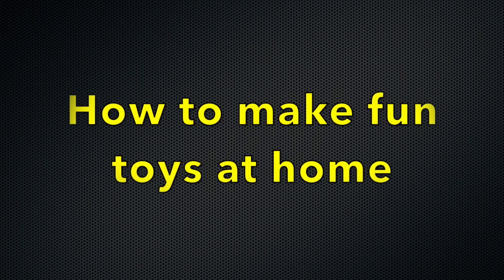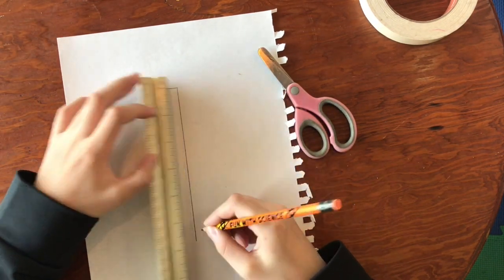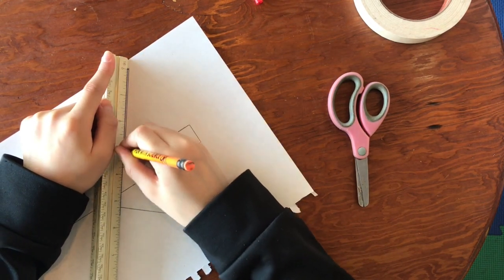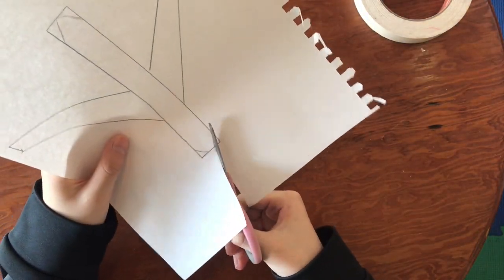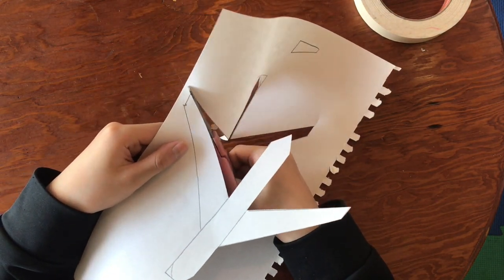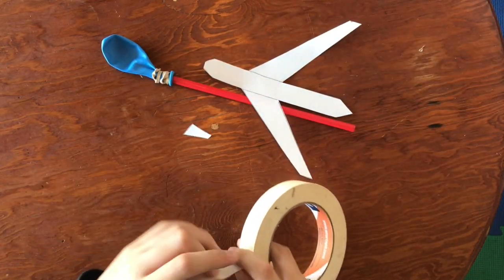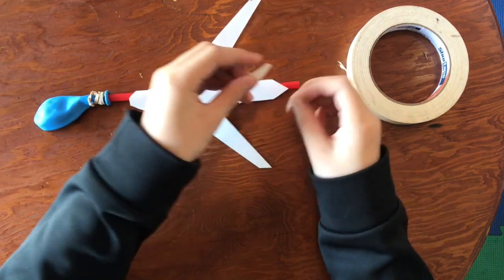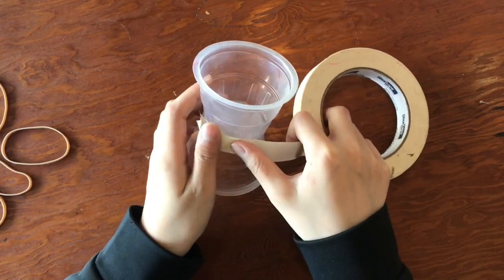How to make an airplane powered by a balloon(+1 more awesome toy)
Help me get to 20 subsctibers!!🤝
Airplane:                       Rubber band Thrower:
Paper.                            Jello cups
Pencil.                           Tape
Tape.                              Rubber band
Scissor
Straw
Balloon
Rubber band